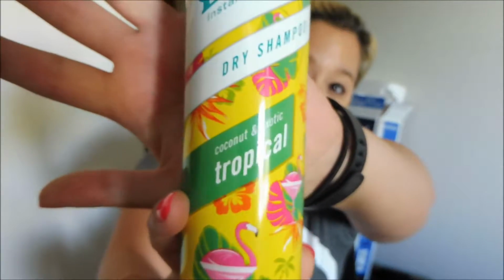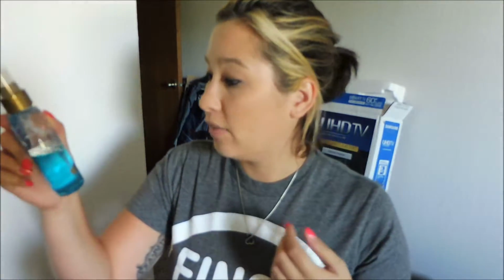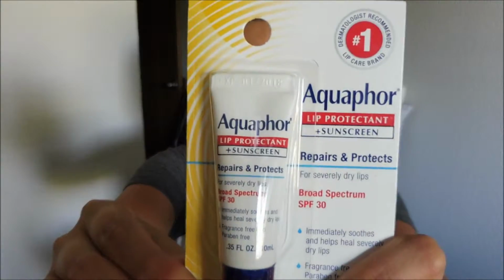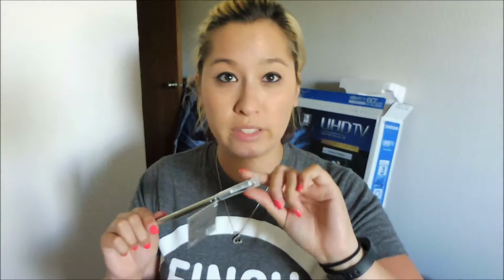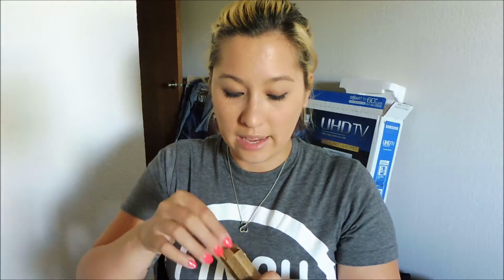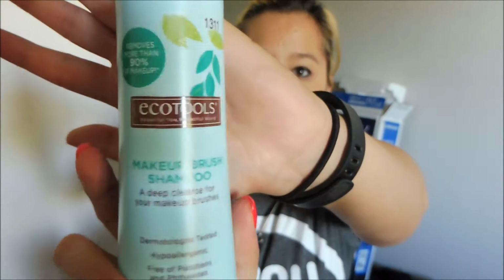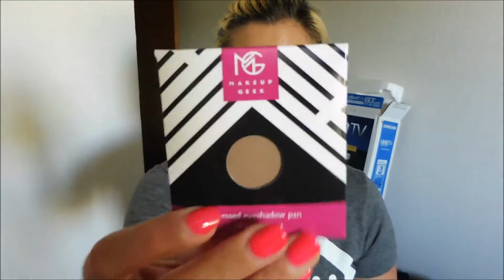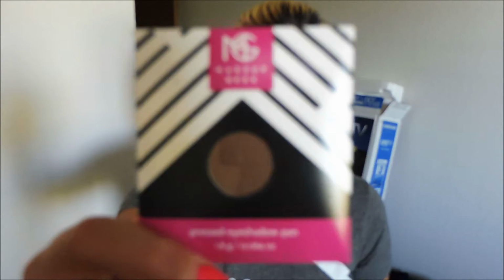ULTA & Makeup Geek Haul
Coming soon!

**I'm not paid or sponsored to show any specific brands featured in my videos. All opinions and thoughts are of my own.
I am also not a licensed nutritionist, all videos involving food are based on my own research and experiences**